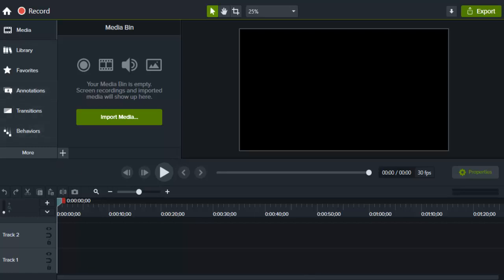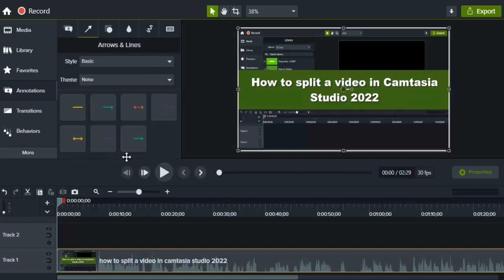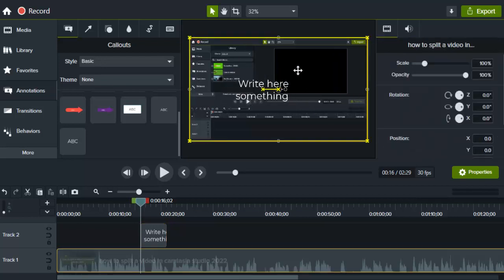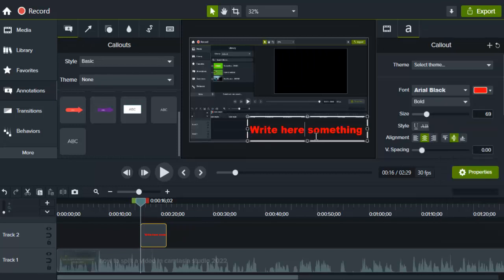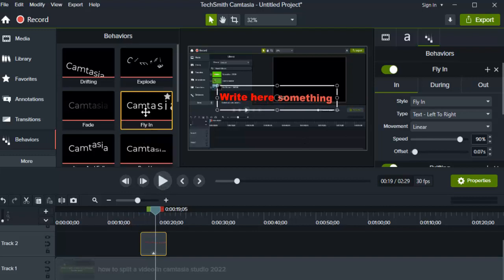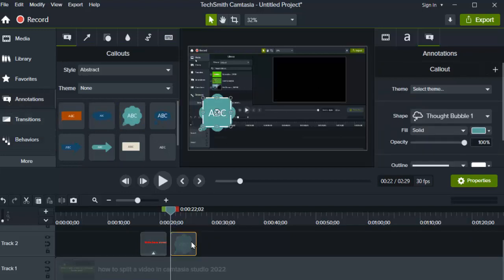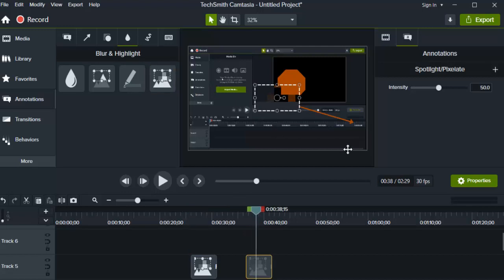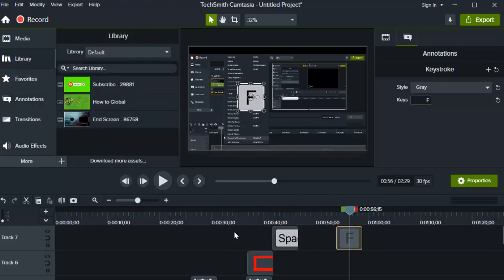How to Add Text in Camtasia Studio 2022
In this video I will walk you through the entire process of  How to Add Text in Camtasia Studio 2022